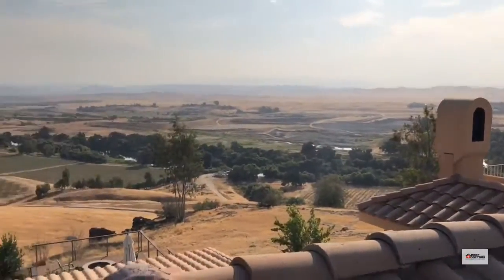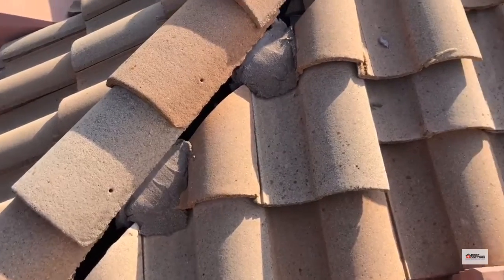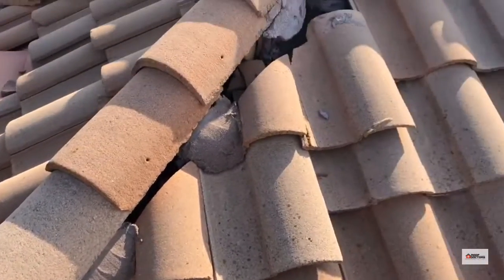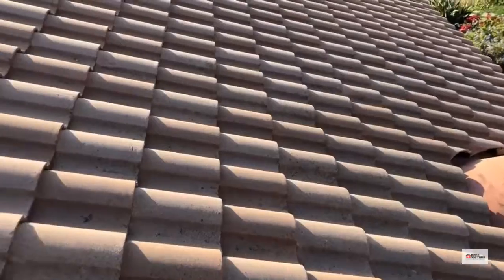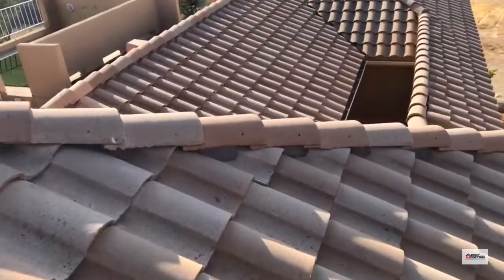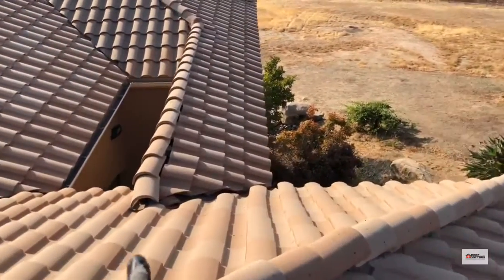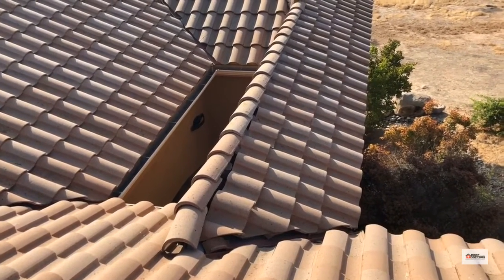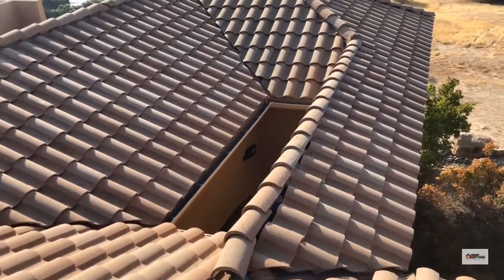Roof Repair Madera | Roofing Company | Roof Inspection | Tile Roof | Contractor | Roof Doctors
ROOF SUMMARY: This large home was valued at over a million dollars and the roof was less than 3 years old.  You would think that the roof would be fine, especially since the industry tells you that it's a lifetime roof.  Unfortunately this just isn't accurate.  We rarely find a tile roof, even brand new ones without some problems.  Builders put the roof on quickly, often with unlicensed laborers and city inspectors rarely actually get on tile roofs to see if they were built right.  In this case the cut tiles at the hips were slipping out of place everywhere.  Mortaring them to the wood hip beam is rarely effective.  Using tile adhesive to adhere them to the next tile over that actually sits on a wood batten is much more effective.  We also found multiple broken tiles.  This is common and not always the builders fault.  Concrete tiles sometimes break naturally as they age and cure.  Just like your concrete slabs sometimes will.  Always have your roofs inspected before buying a new home and continue to have them inspected every 2-5 years afterwards so you can address any problems that can lead to leaks later.